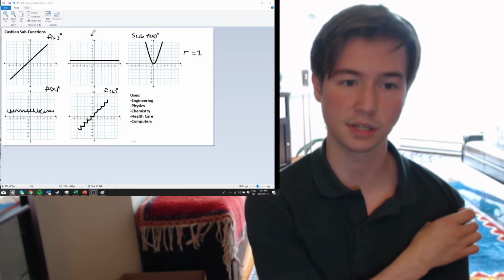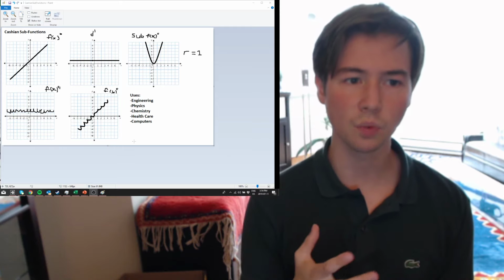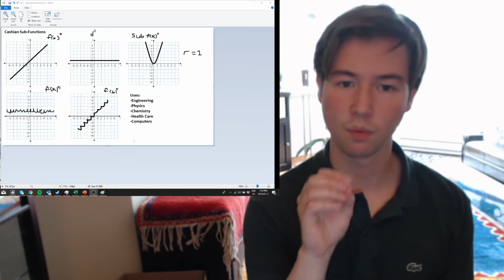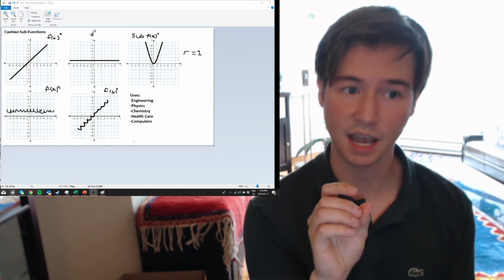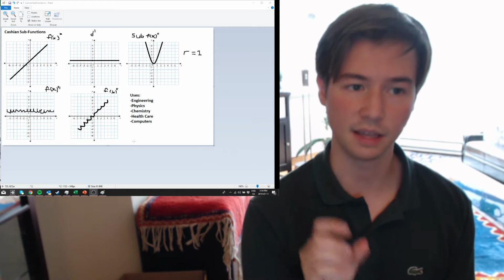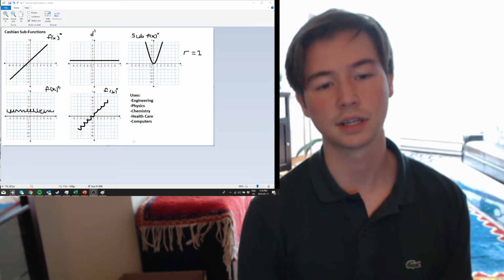Cashian Sub-Functions | Assorted Ideas [Mathematics]